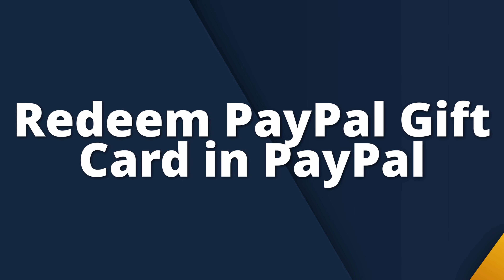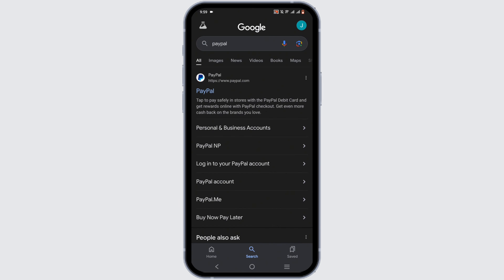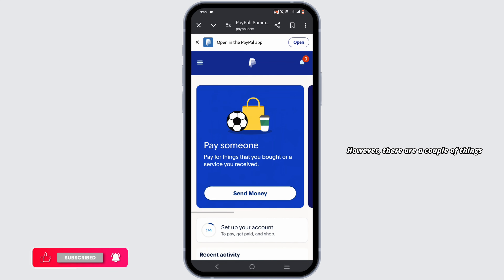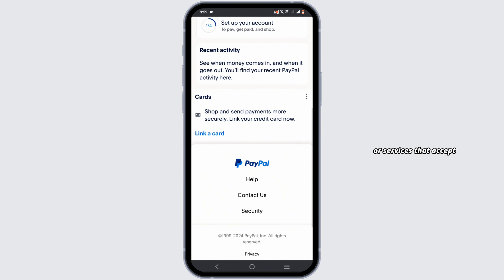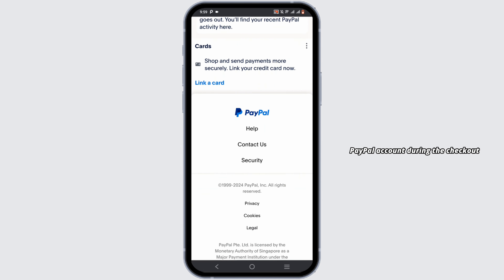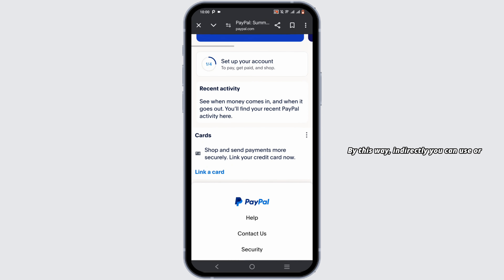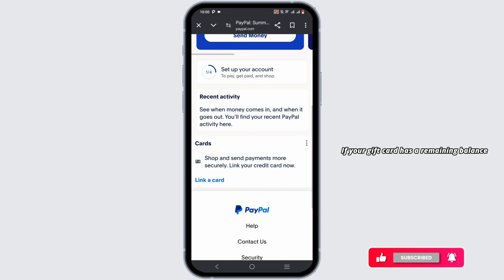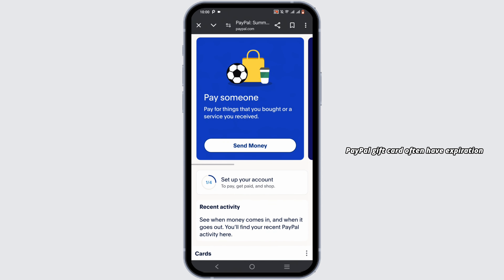How to Redeem PayPal Gift Card in PayPal | Quick & Easy Guide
In this tutorial, we’ll show you the simple steps to redeem your PayPal gift card directly into your PayPal account. With just a few taps, you can add the gift card balance to your PayPal wallet and start using it for online purchases, sending money, or transferring to your bank.